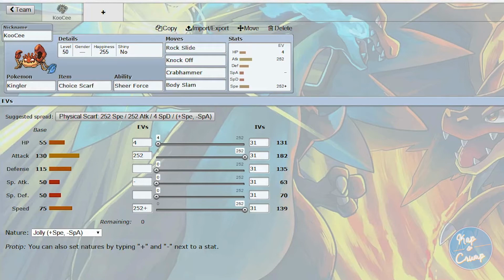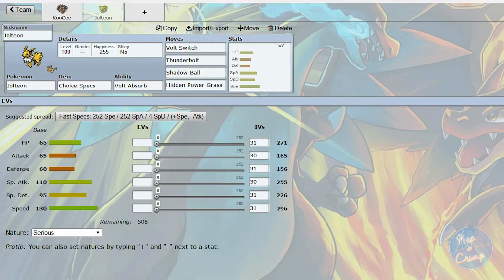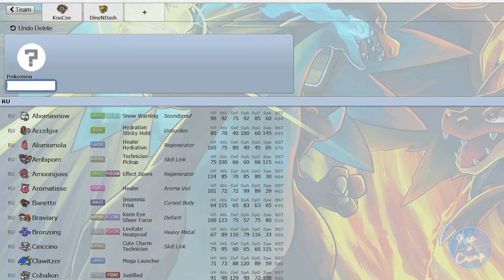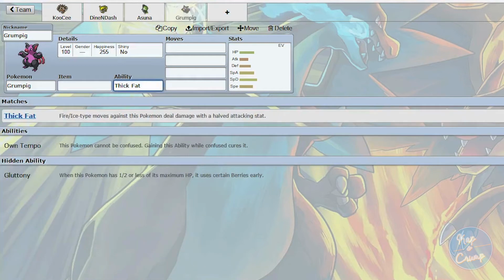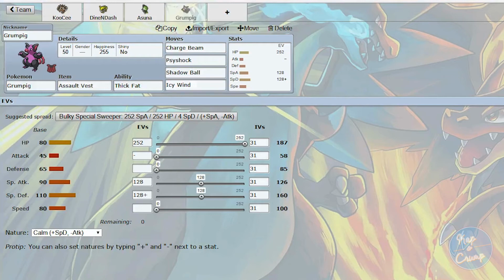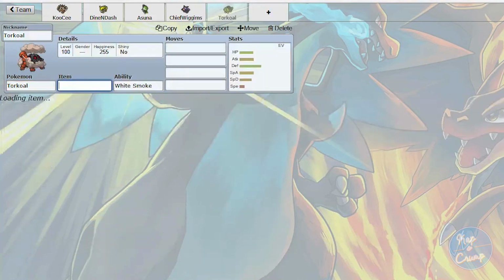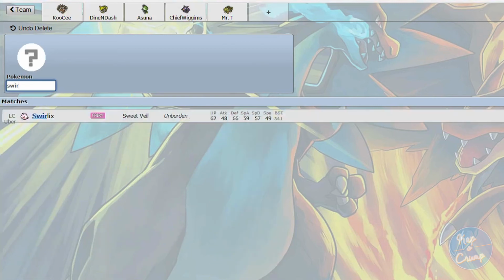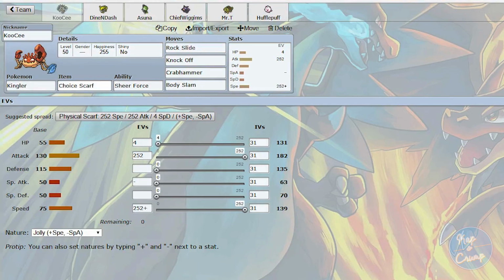Pokemon ORAS Kap 101: Pokemon Team Building Series Ep.1 - Debut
WHAT'S UP GUYS! Today we're gonna debut a brand new series of the channel called Kap 101: Team Building Series as we go into the details of each and every mon and see the behind the scenes on how Kap's mind really works.

We're gonna go back in time to build a team around Kingler! Will another mon take the spotlight as we make way for a brand new series on Kap & Crump?

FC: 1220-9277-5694